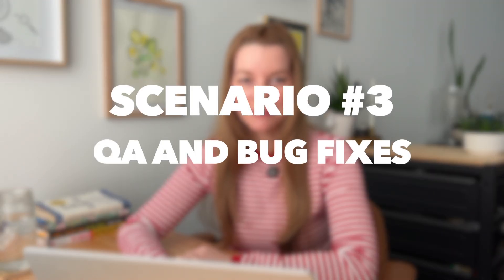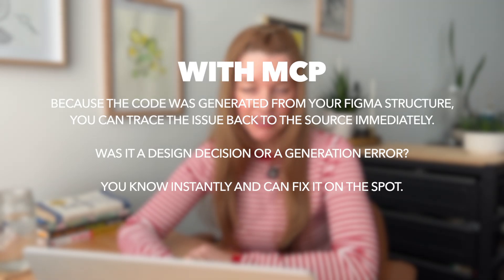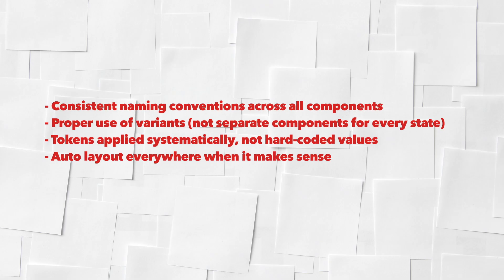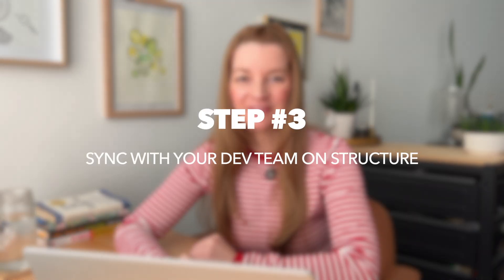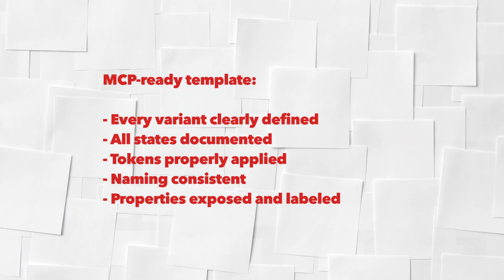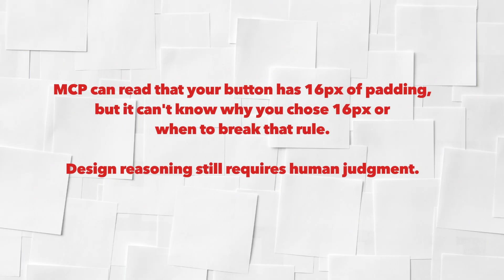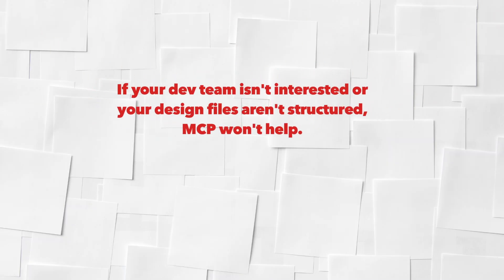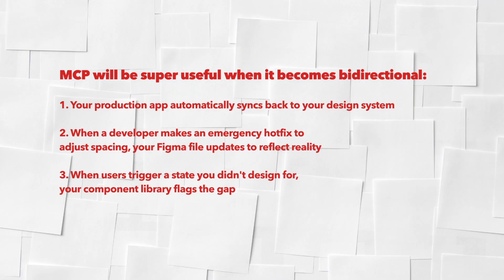AI MCP for Product Designers: Make Figma Bulletproof (what to know about Model Context Protocol)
Everything you need to know about MCP and what it means for us Product / UX designers; how you can prepare to make your design system machine-readable and MCP-enabled.

⏰ Timestamps:
0:00 Current Design-Development handoff
0:44 Design system’s integrity & design-dev handoff issue
1:40 MCP - Model Context Protocol
2:42 What MCP means for UX / product design
3:18 Problems (gaps) MCP solve for product development
3:38 Gap #1
3:51 Gap #2
4:11 Gap #3
4:35 Gap #4
5:16 How MCP works (traditional and MCP-enabled flow)
6:26 3 real-world scenarios to use MCP for in design
8:49 4 steps designers can (and should) do right now re MCP
11:04 MCP limitations as of Nov 2025
12:08 Future of MCP in design

 🙋‍♀️ SOCIAL